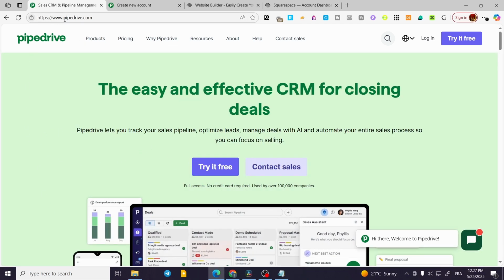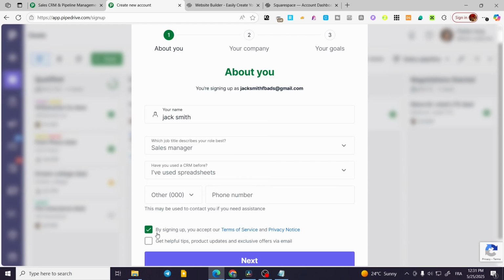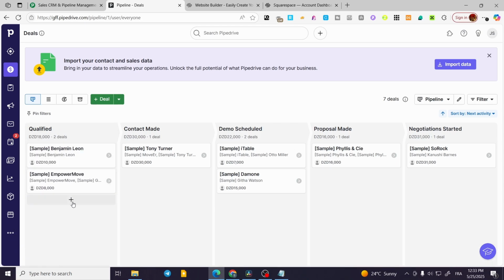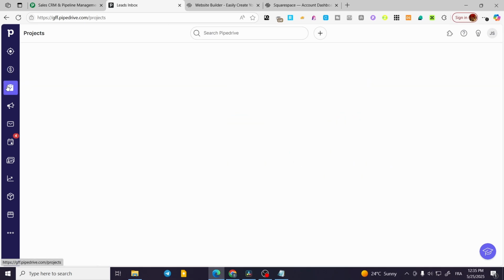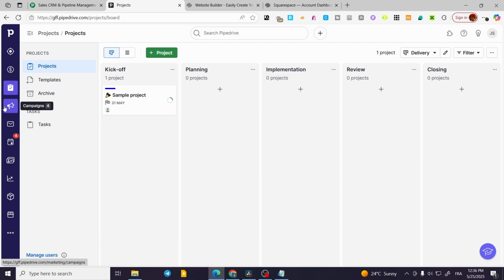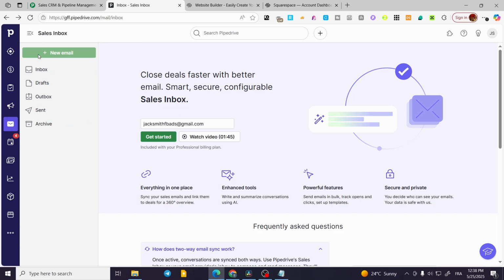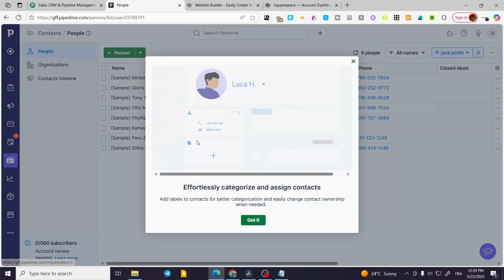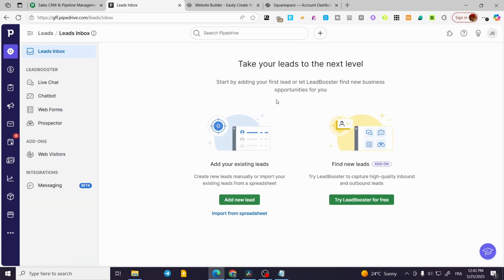PipeDrive CRM Overview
If you are looking for a video about PipeDrive CRM Overview, here it is!